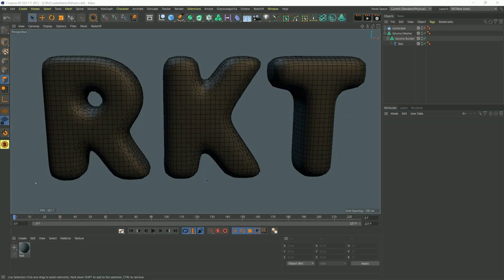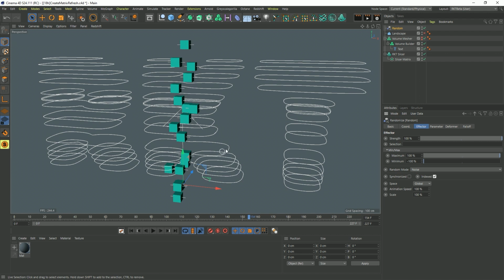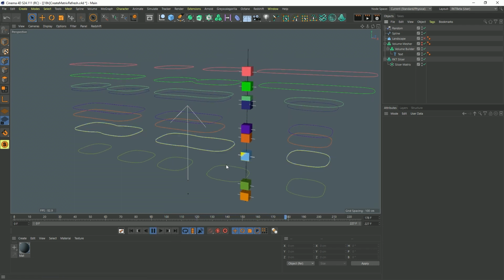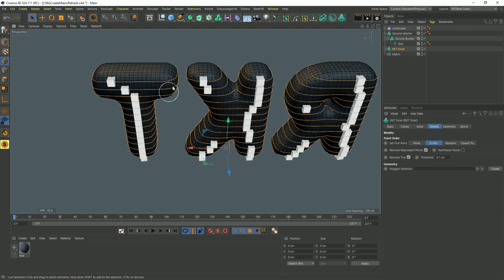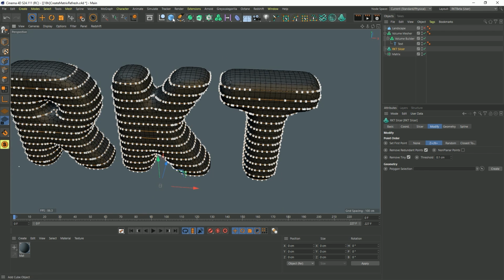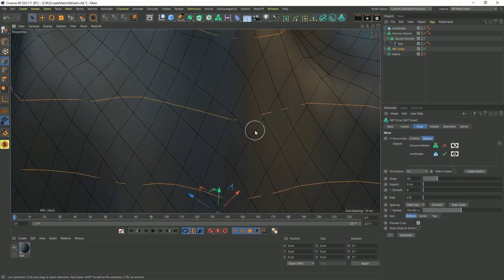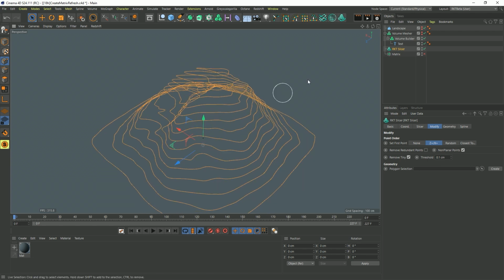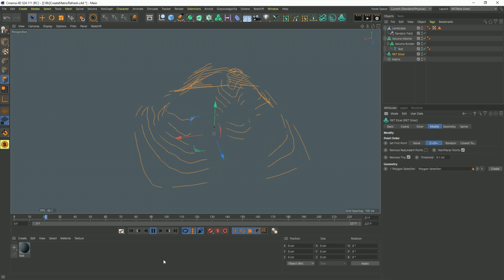Slicer Training Series: Matrix Mode & Modify Tab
Unleash the power of splines in this new plugin for Cinema 4D from Rocket Lasso.

How to use Matrix Mode and the Modify Tab in Rocket Lasso's Slicer Plugin

Chop up all your meshes with Rocket Lasso's RKT Slicer! Quickly create a series of parallel cuts into your models that can be returned as splines, flat sheets, extruded layers, or even complex alternating layers. Open up new parametric modeling techniques, create unique FUI elements, and combine Slicer with Cloners & Mograph tools to open up endless possibilities to keep pushing the limits of what you can do in Cinema 4D!

For years there have been questions on Rocket Lasso Live that simply couldn't be properly answered without the ability to consistently cut geometry and we're excited to help unlock this ability. Slicer's long list of features is designed to be intuitive, but not limiting. Lines looking a little rough? Get clean organic curves by applying the Smooth parameter. Inflate or deflate the slices from your mesh via Expand. Offset and loop the cuts automatically via a built-in animated Rate. Drive exactly where the slices are located via a C4D Matrix object for specific placement and advanced animation. Output splines as a single object or as a series of layers, unlocking the ability to colorize each segment using a randomized greyscale, full-spectrum, or even take on the color of a Matrix Object.